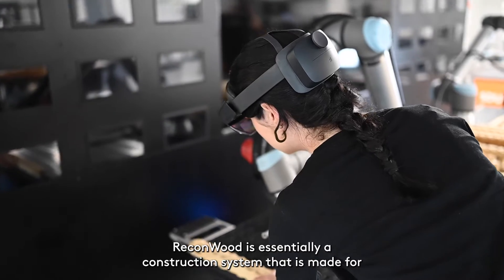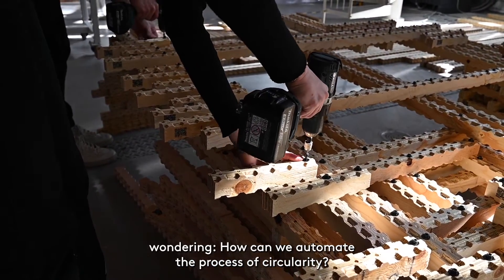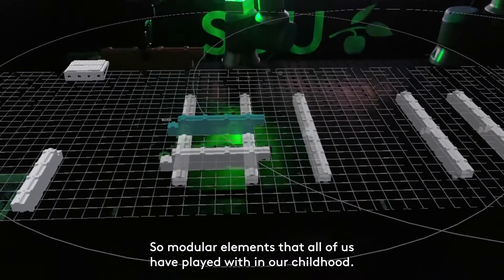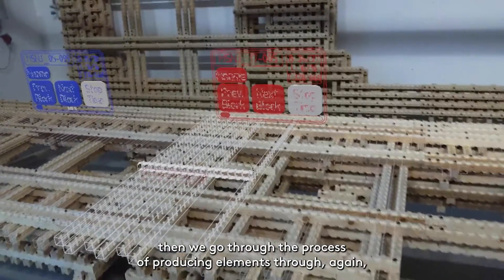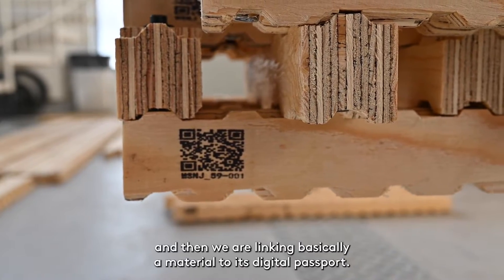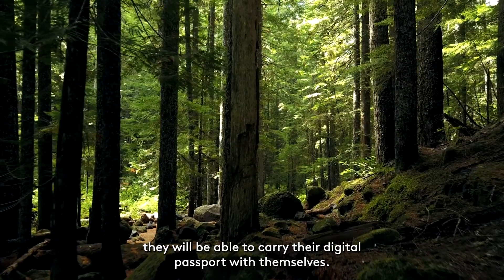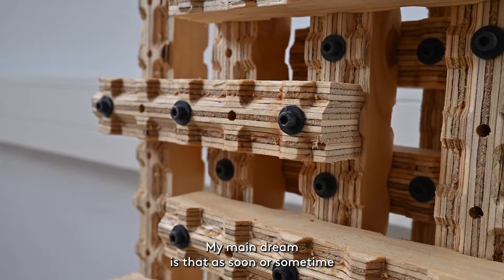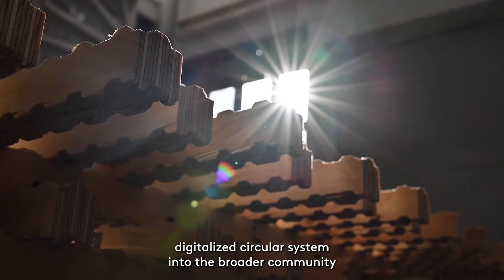The future of building: Here are the Lego bricks of the construction industry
Researchers at the University of Southern Denmark are working to make the construction industry more sustainable with Lego-like wooden modules that can be assembled into load-bearing structures, disassembled, and reused repeatedly using robots and digital models.